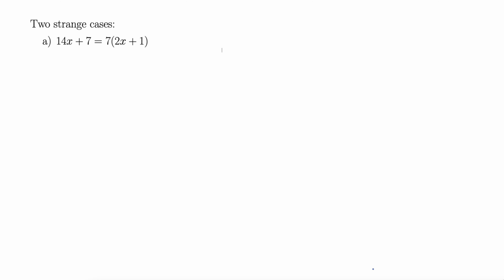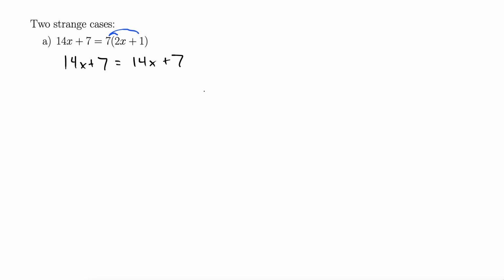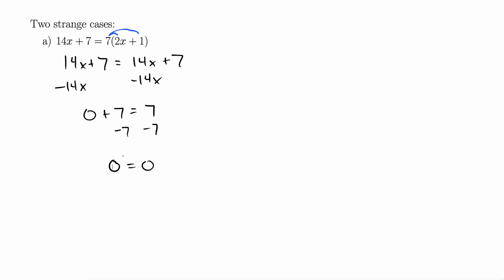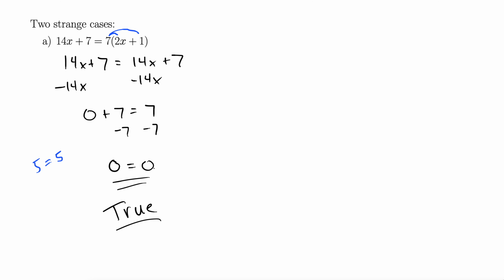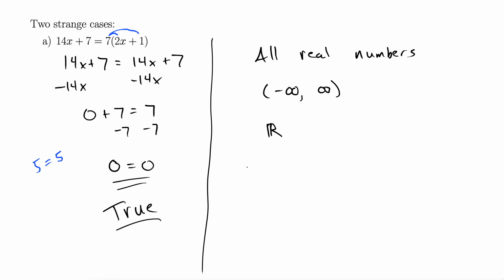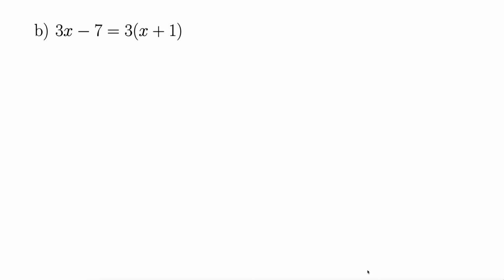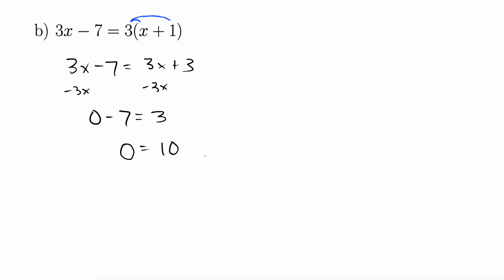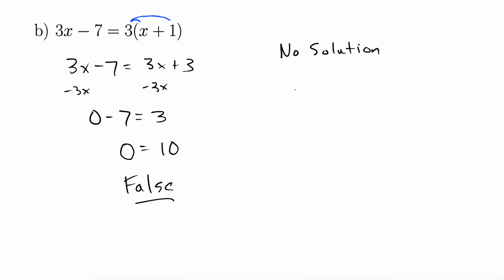Solving Linear Equations with "All Real Numbers" and "No Solution" as answers.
This video introduces two strange cases of linear equations: on with all real numbers as solutions and one with no real numbers as a solution.